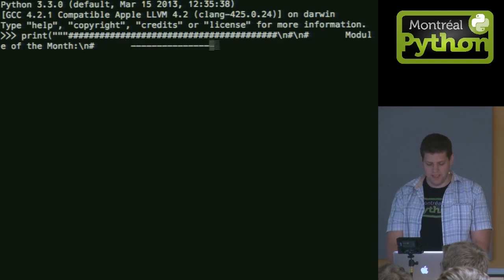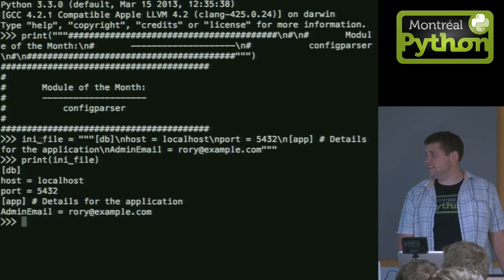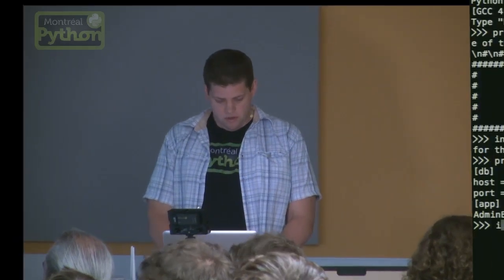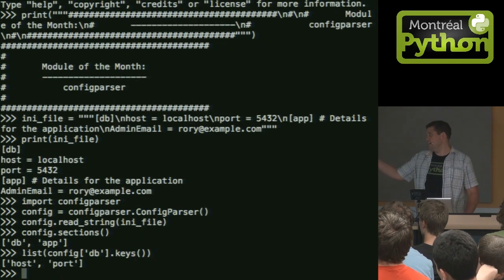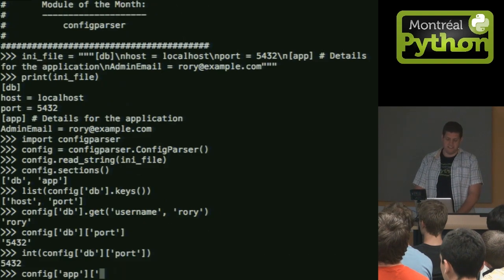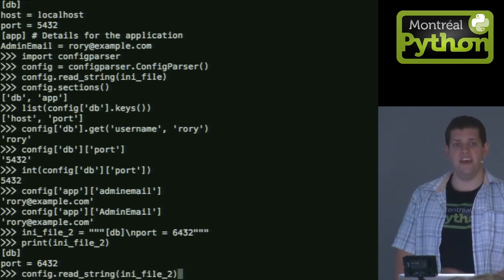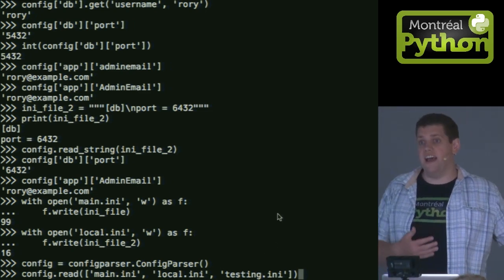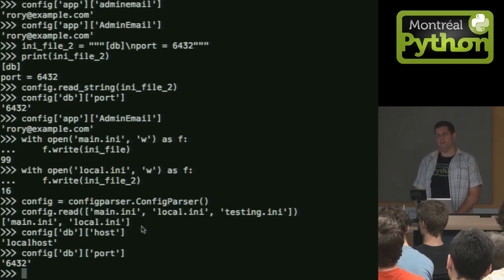Module of the Month: configparser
Montreal, June 9, 2014 - Rory Geoghegan presents configparser, a Python 3 module that you can use to write Python programs which can be customized by end users easily.